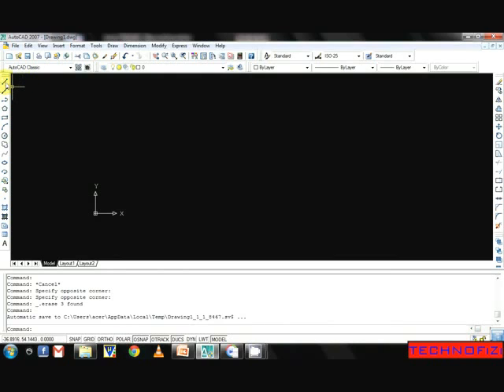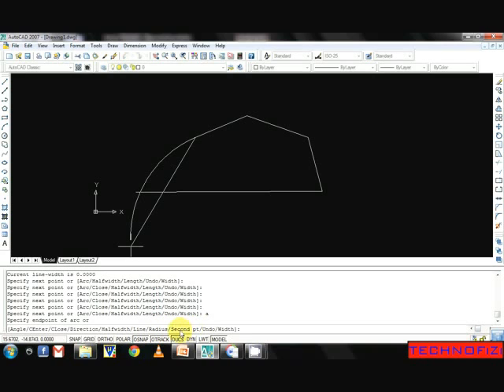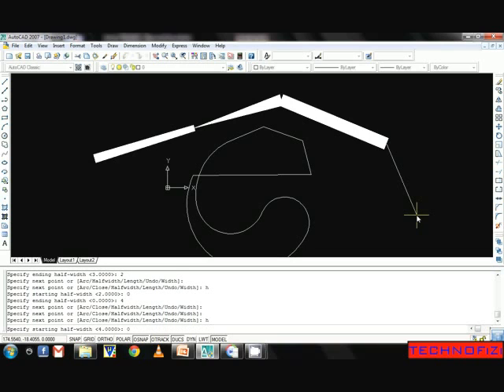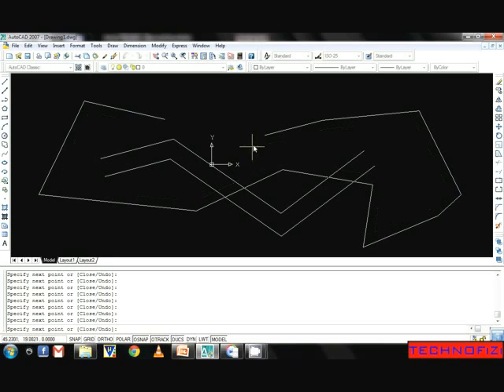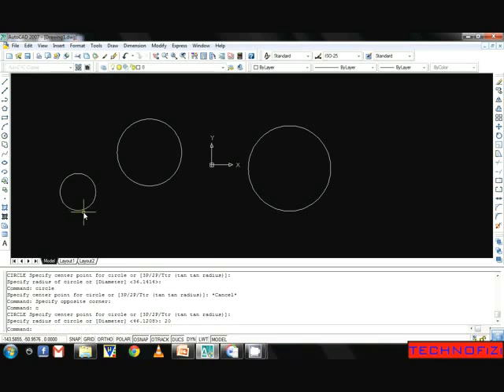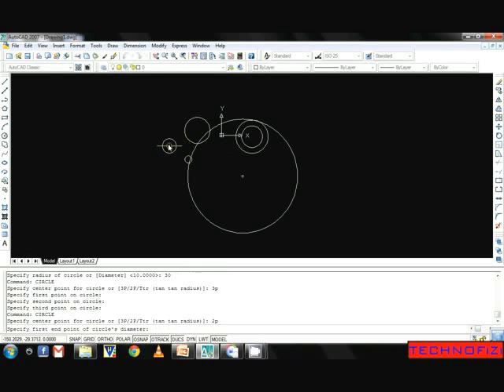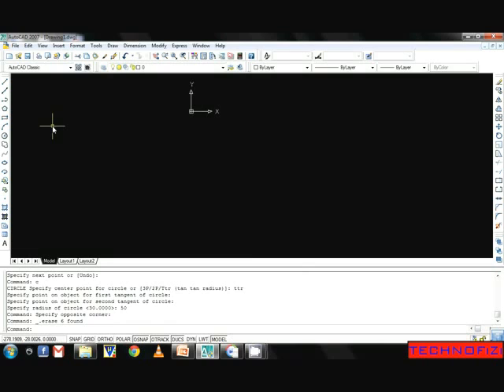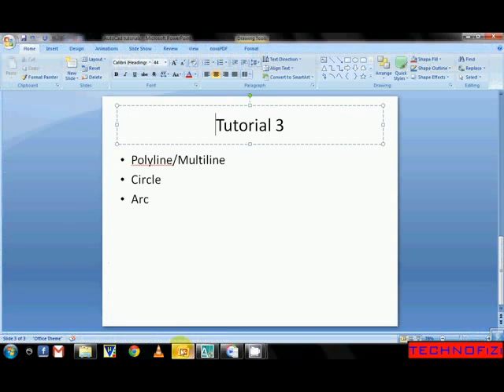AC07 03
AutoCad tutorials on Circle,Arc & Polyline/Multiline